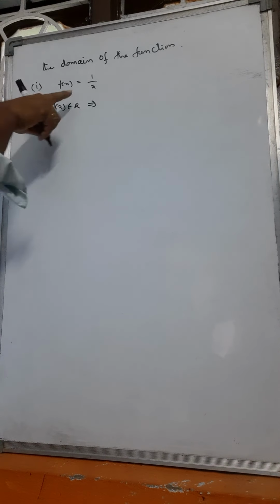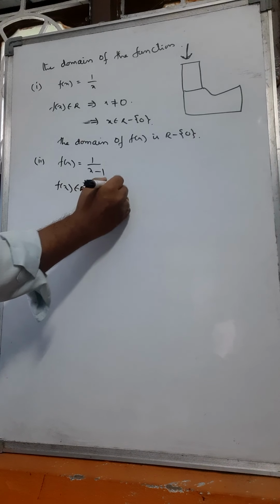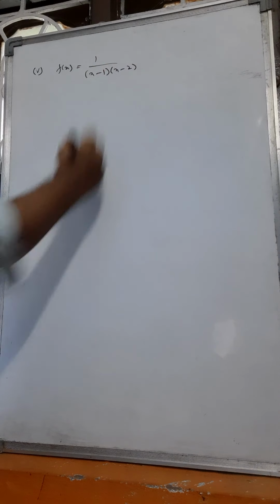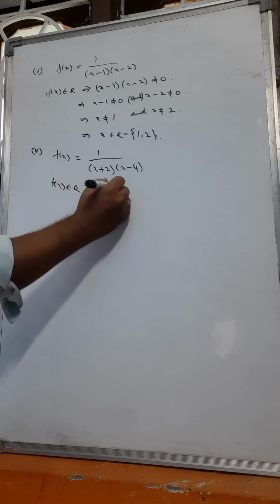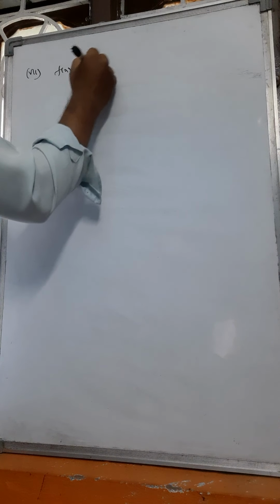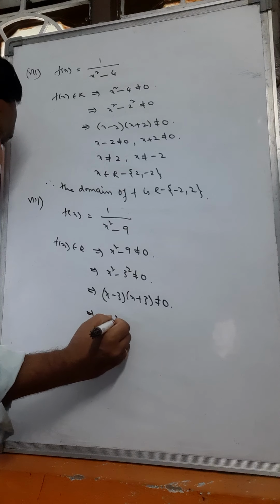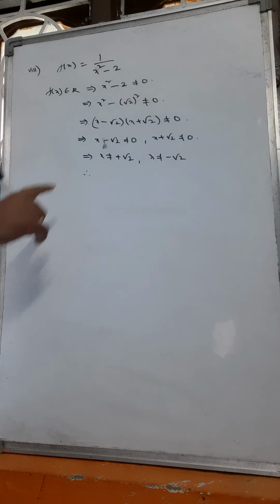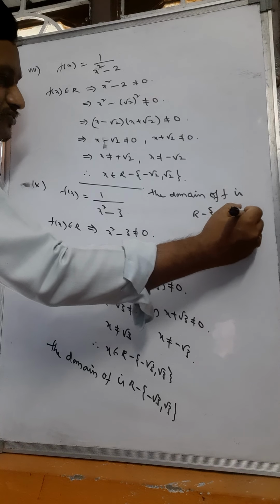the domain of the function |class 01|maths 1A|santhosh kumar sir